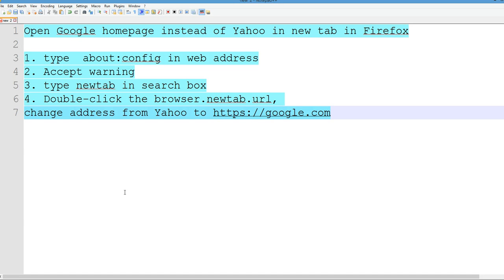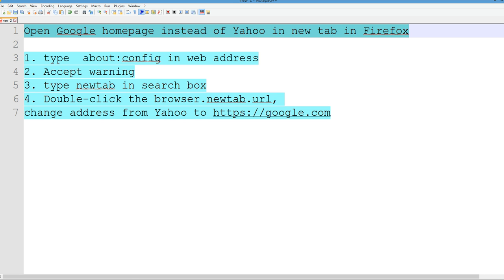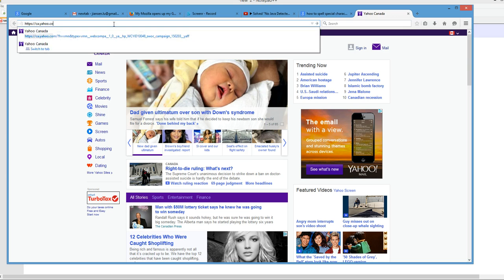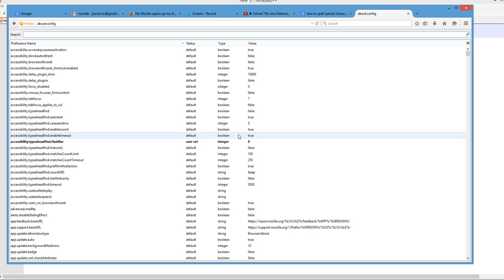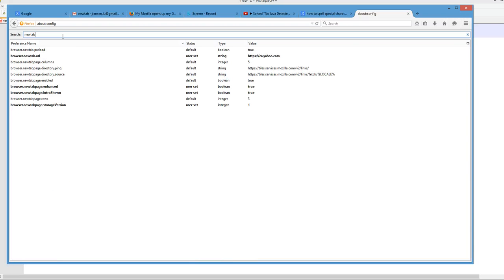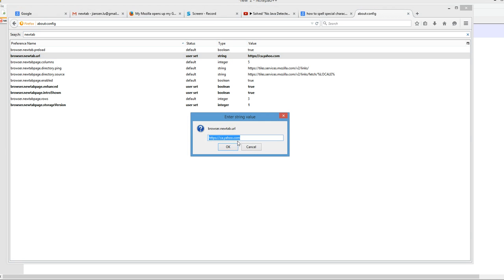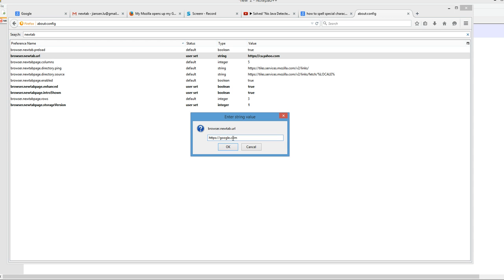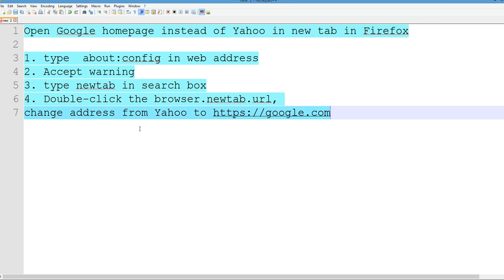Open Google homepage in new tab instead of Yahoo or bing in Firefox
1. type  about:config in web address
2. Accept warning
3. type newtab in search box
4. Double-click the browser.newtab.url,